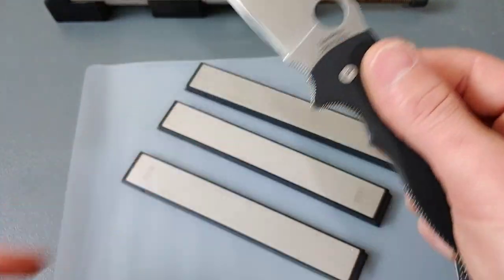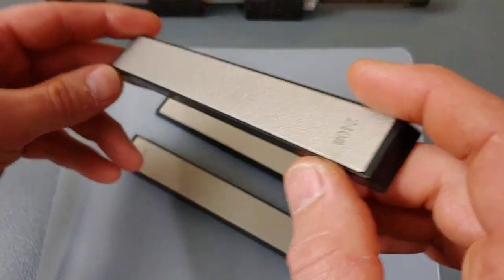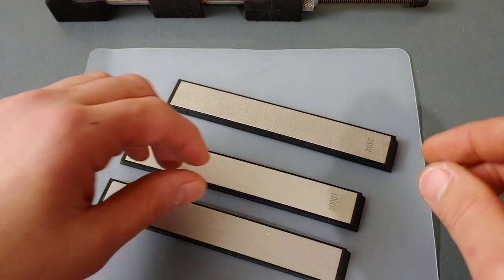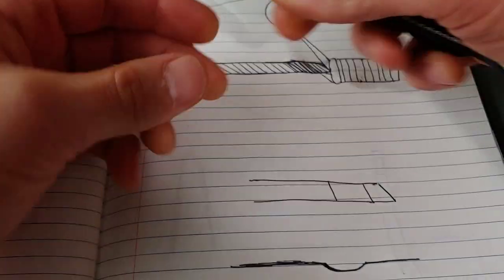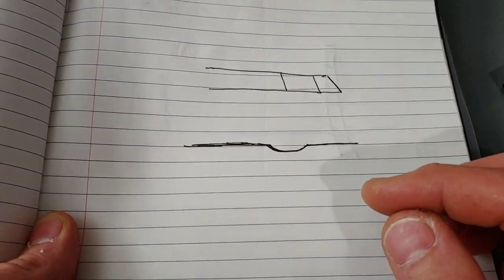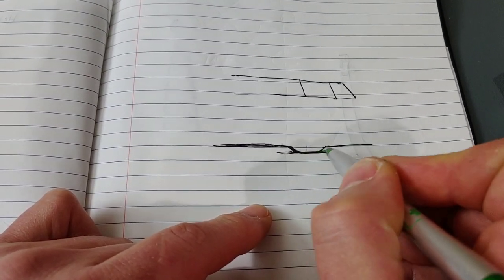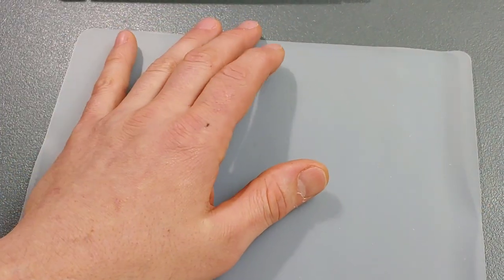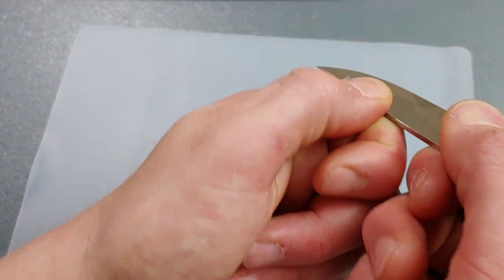KNIFE SHARPENING THE HARD SPOTS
knife sharpening the hard spots from a factory edge. How to sharpen the spots that are hard to get when knife sharpening.

Twosun 129

OR